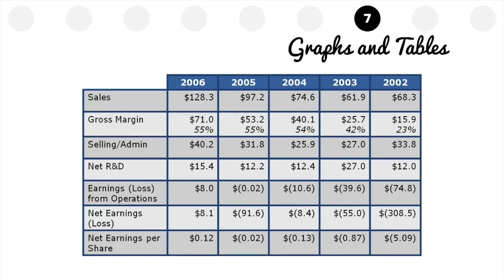3 2 Voorbeeld zo simpel kan het zijn: data presenteren met Powerpoint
📣 Deze video is onderdeel van een cursus Effectief Presenteren met PowerPoint: simpele theorie, tips & tricks. Expert: Gerben van Driel

Wil jij zelf gecoacht of getraind worden op dit thema?